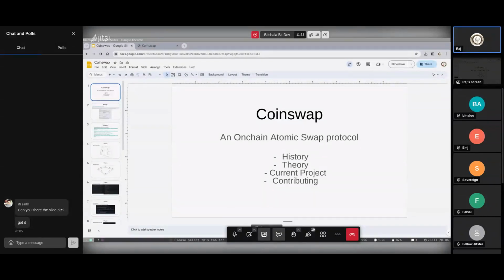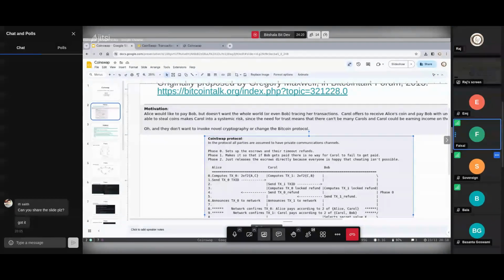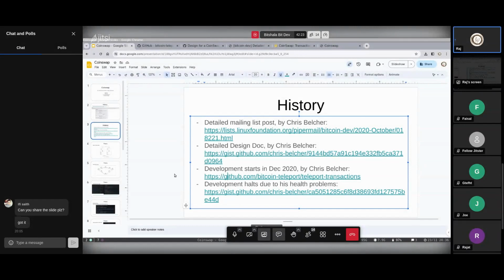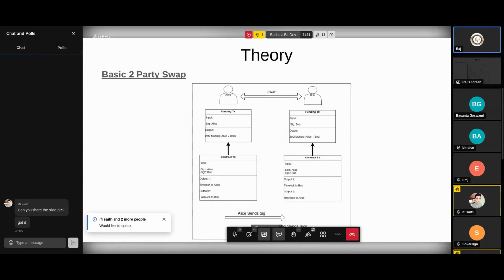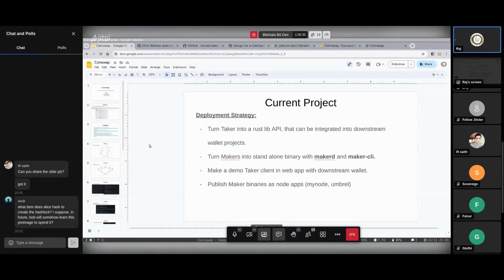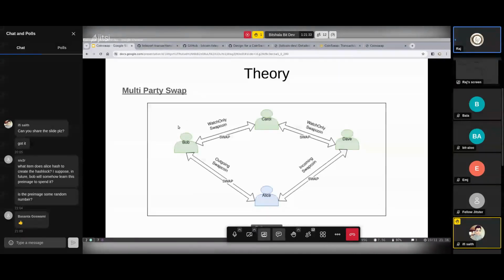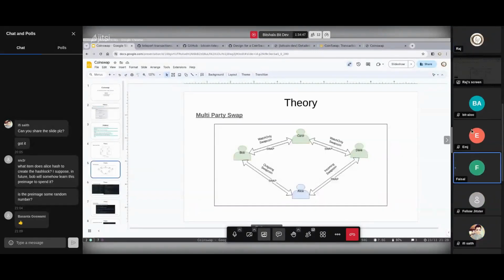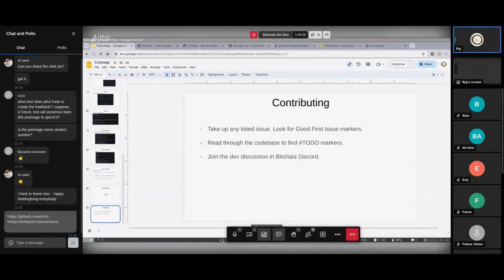Bitshala Bitdev | Coinswap | Session 1 | ft. Raj Maitra (Lead at Bitshala)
In this Bitdev, we dive deep into the details of the CoinSwap protocol. Initially proposed by Greg Maxwell and later detailed by Chris Belcher in a Bitcoin Dev Mailing list post.

This is Part 1 of the two part Bitdev series on Coinswap.

We explored:
- History of the protocol.
- Basic Theory.
- Possible improvements.
- Current Project.
- Demo

More details on Coinswap can be found in the Bitdev Resource List